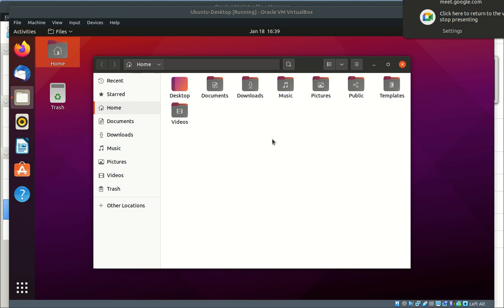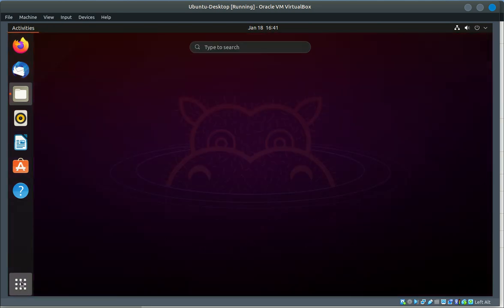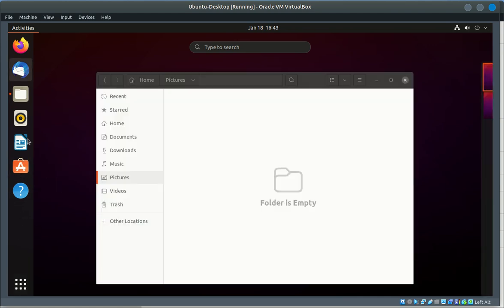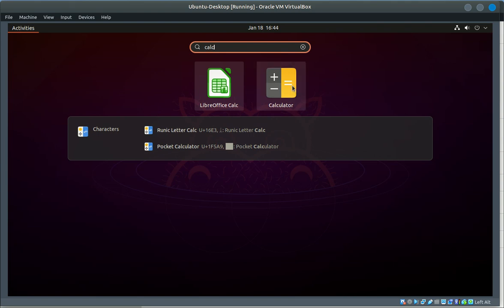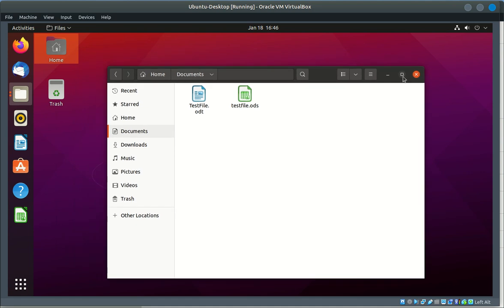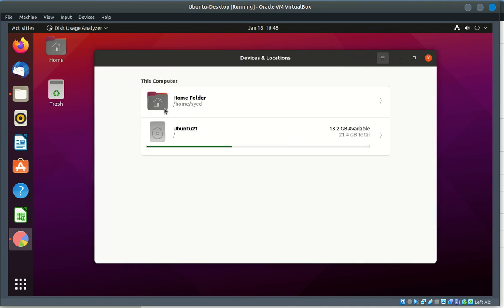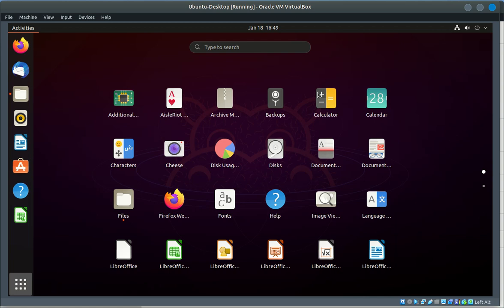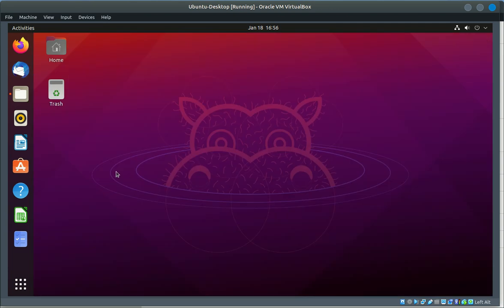Linux GUI Walk through